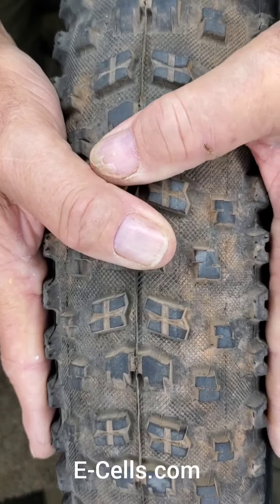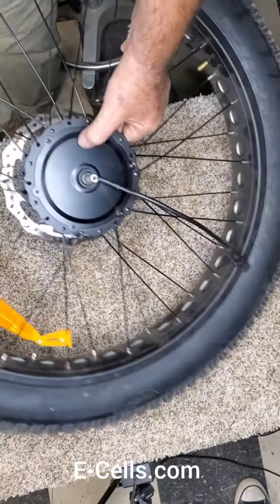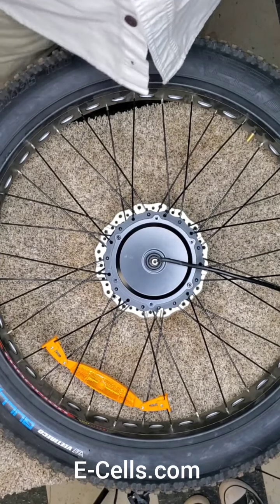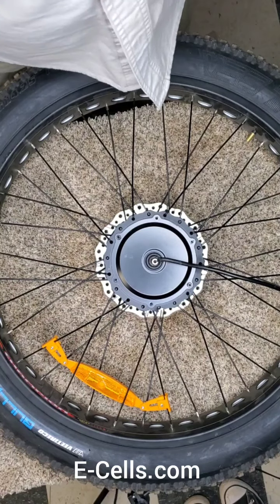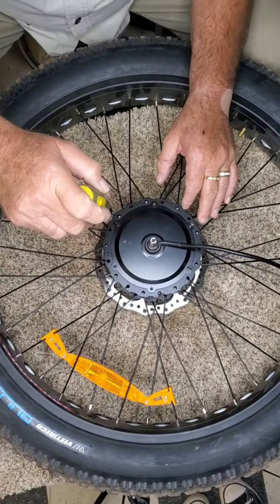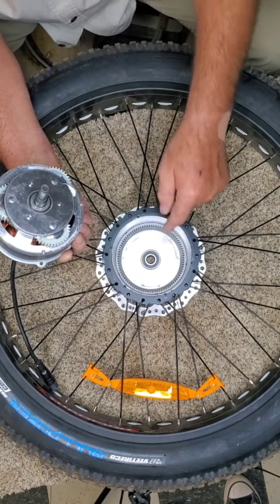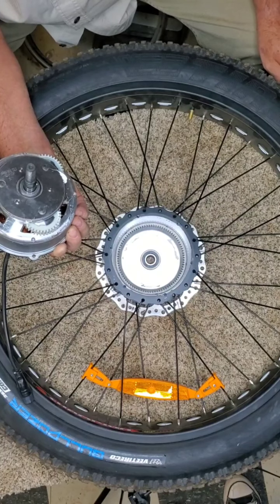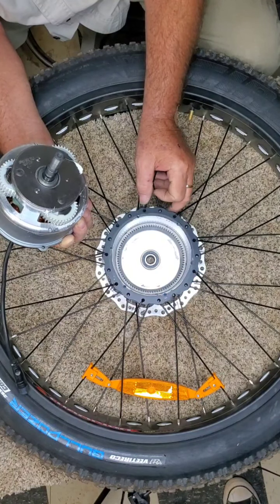Replacing front motor on E-Cells Super Monarch AWD E-Bike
How to simply remove and replace a front hub motor.